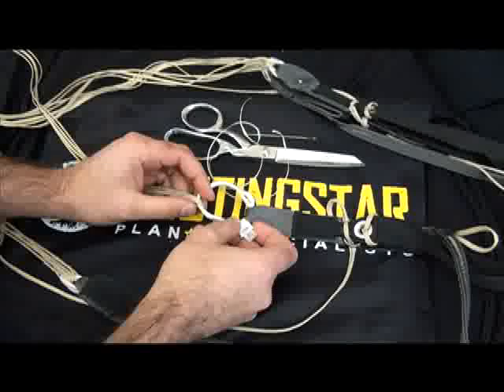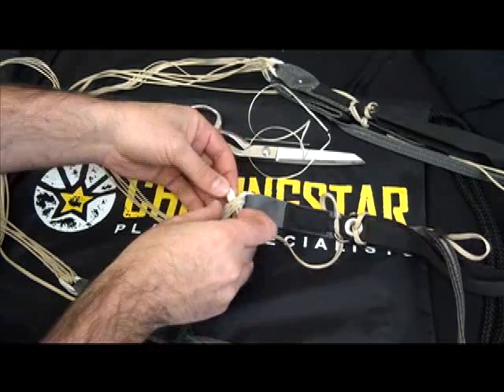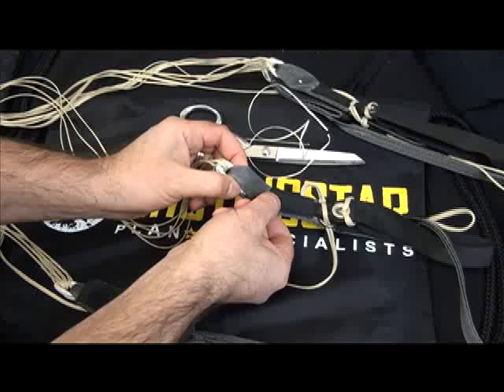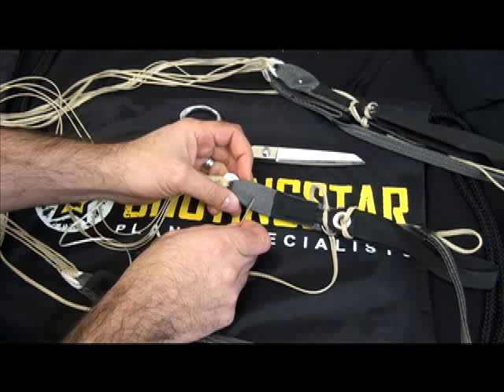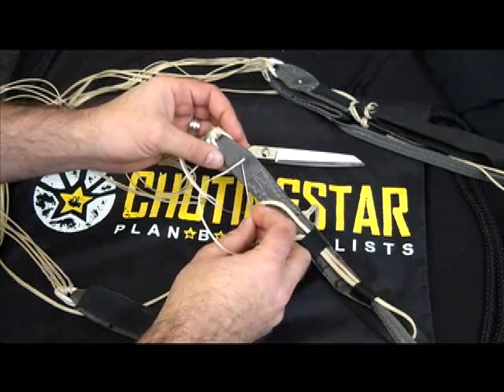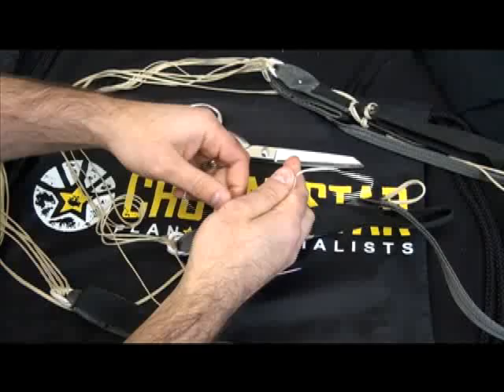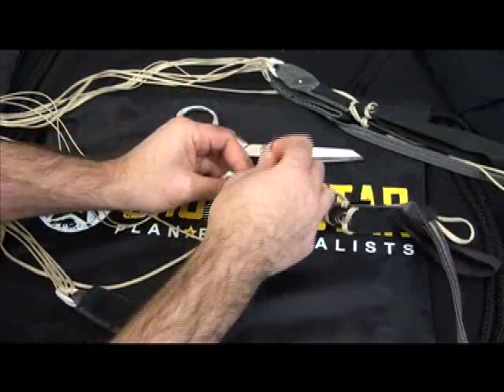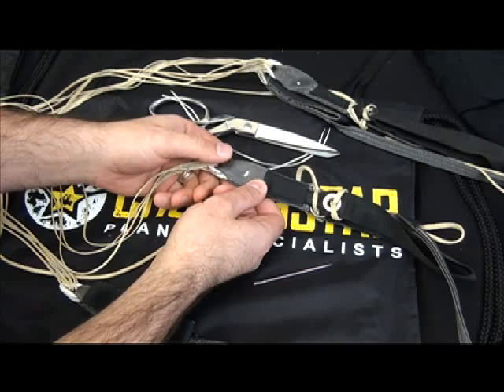PD Slinks: Installation without Bumpers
To install PD Slinks without the bumpers so you can bring the slider down to the base of the risers you will want to tack the tab inside the riser.